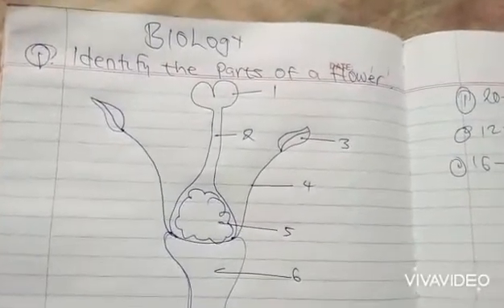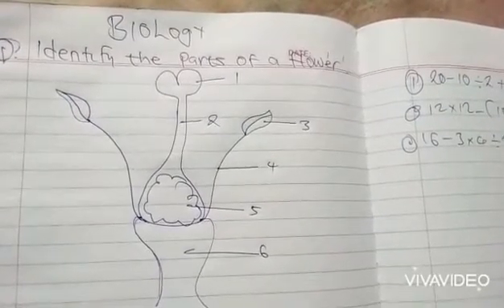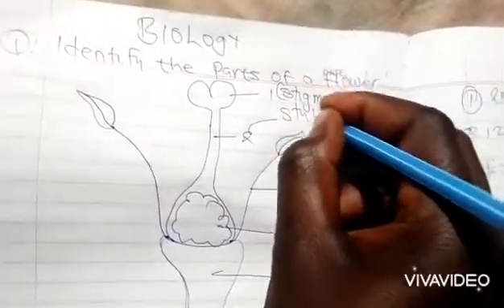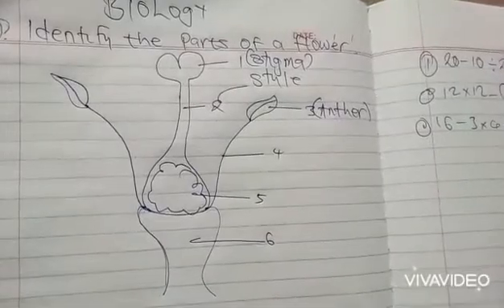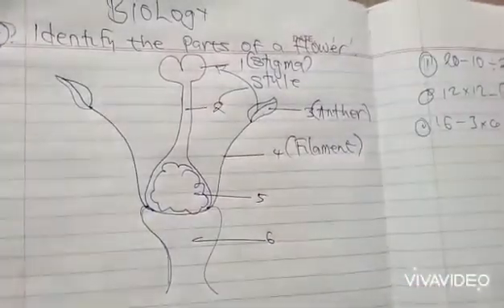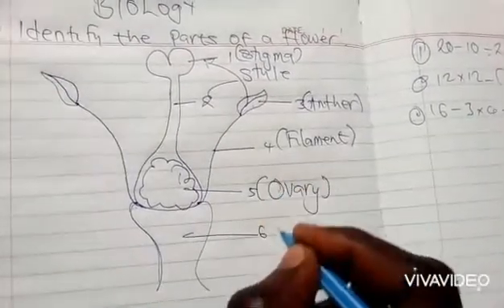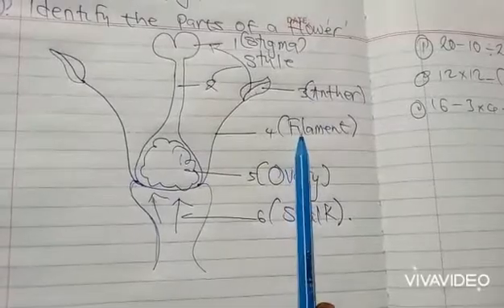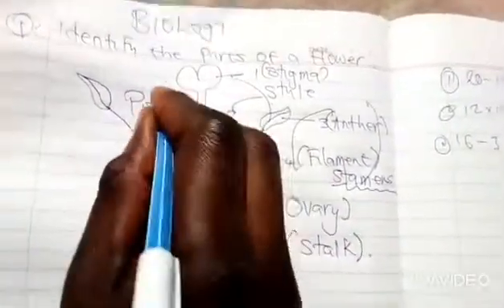PARTS OF THE FLOWER.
Names of parts of a flower.